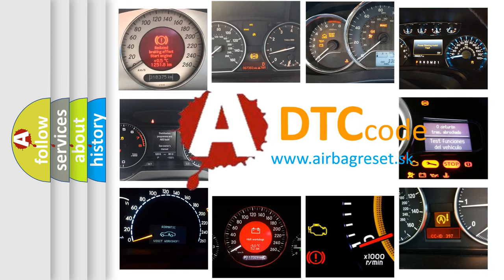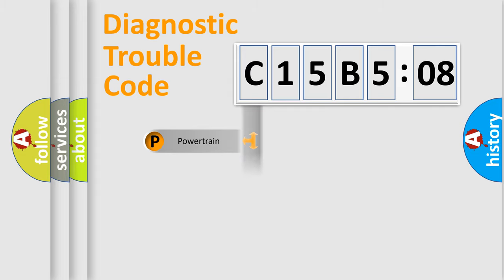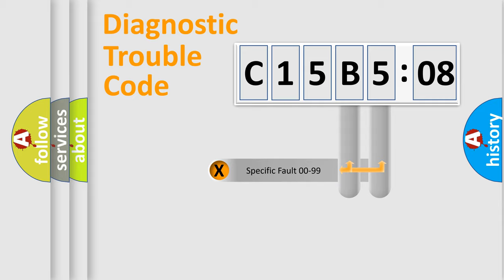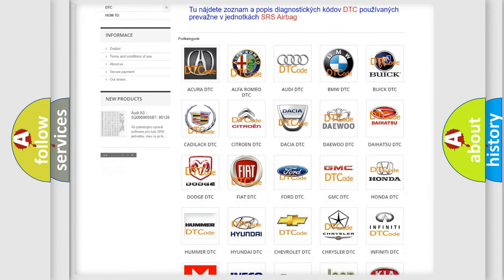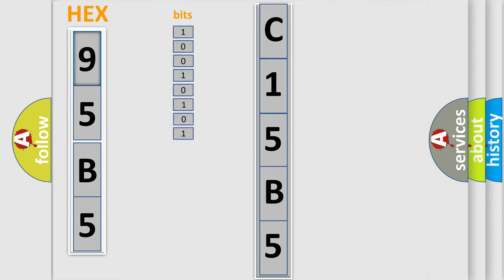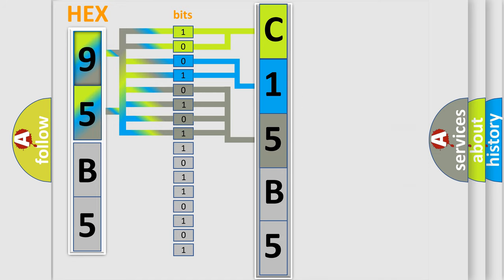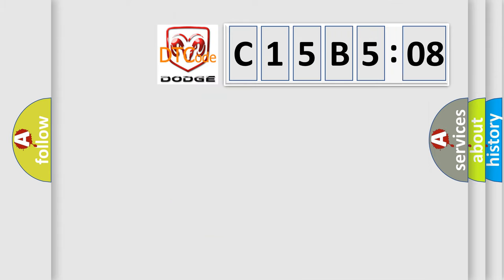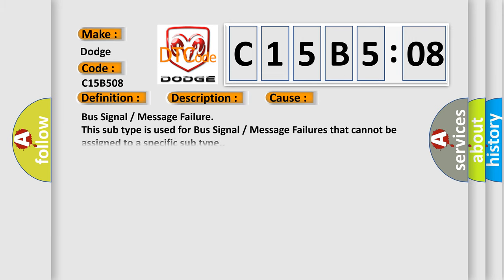DTC Dodge C15B5-08 Short Explanation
Contents:
0:21 Basic DTC analysis according to OBD2 protocol standard.
1:48 Insight into programming
2:58 A diagnostically understandable description of the Diagnostic Trouble Code
3:05 Basic error definition

Make:
Dodge
Code:
C15B5 08
Definition:
Clutch B Stuck Off
Description:
Reverse,2nd,4th and 6th gears disabled
Failure Type: